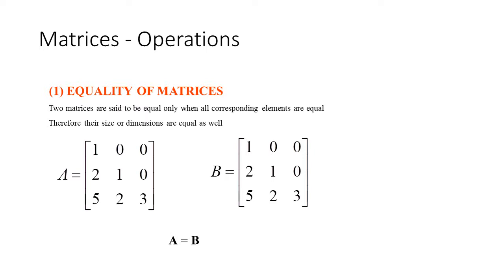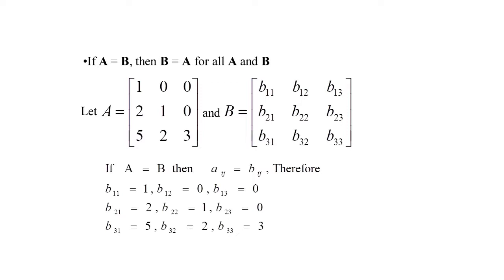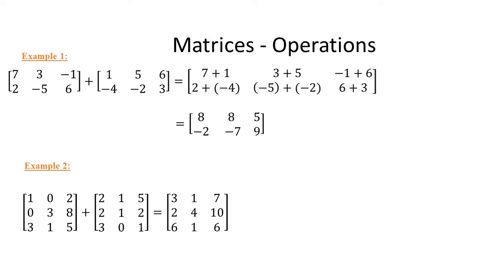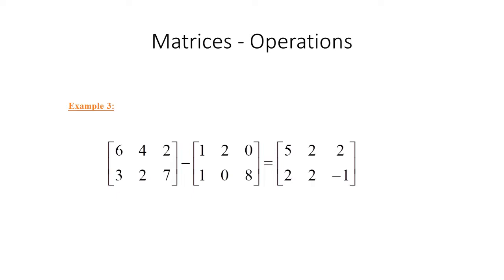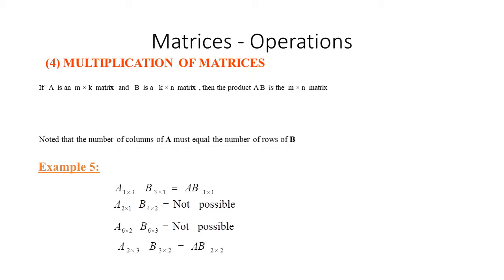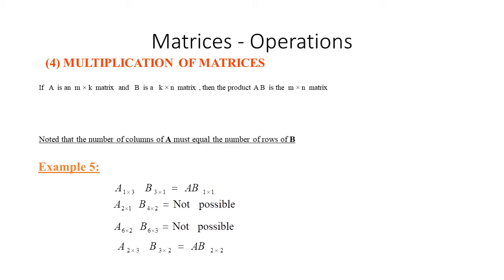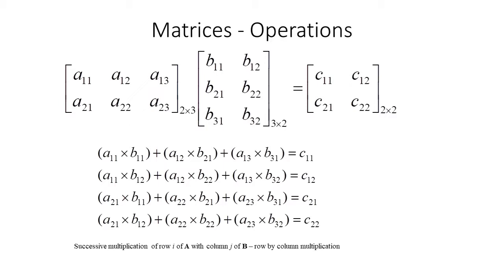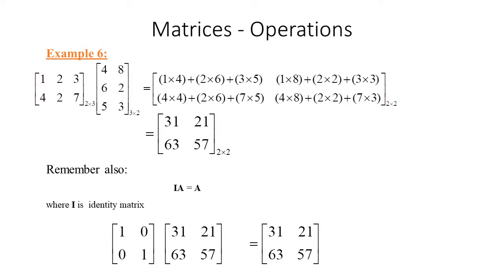Week1.Math for IT.Lecture 1.2